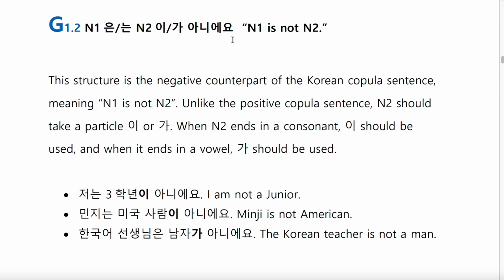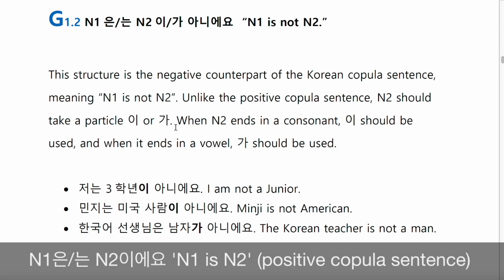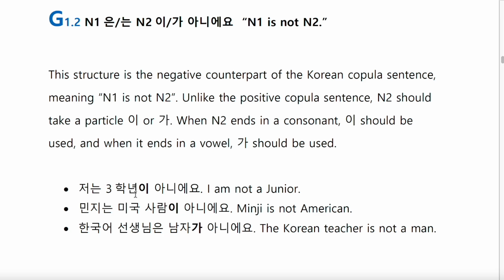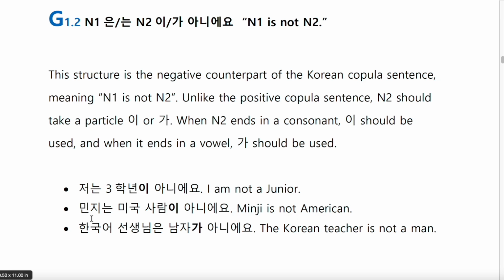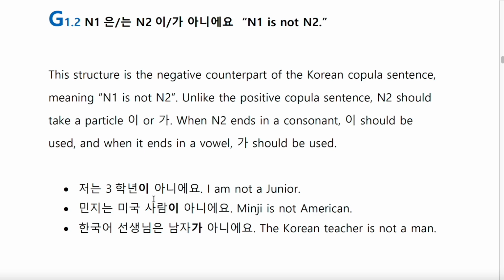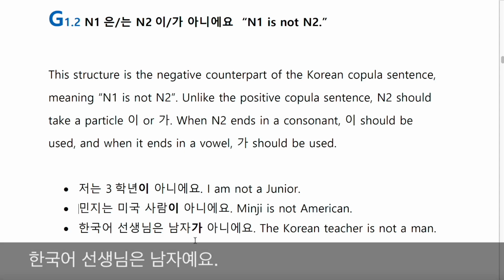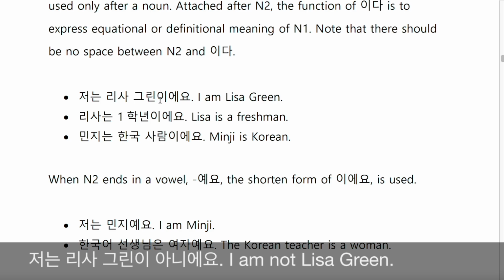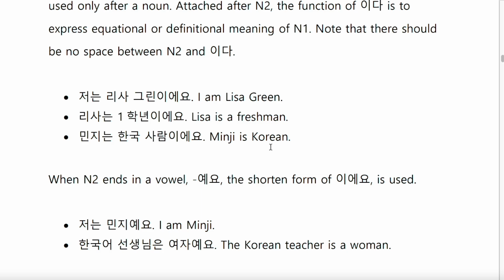Beginning Korean 1, L1 G2 N1은/는 N2이/가 아니에요